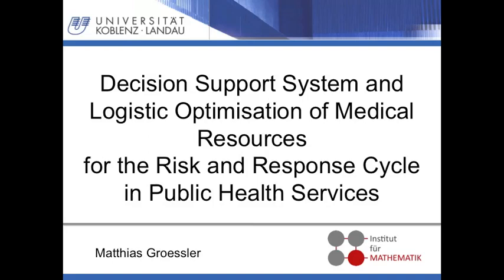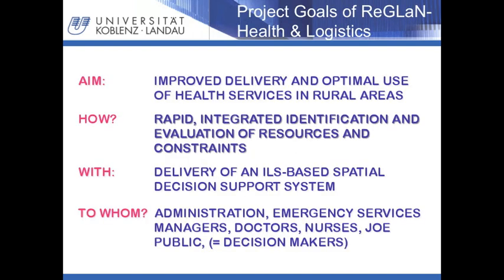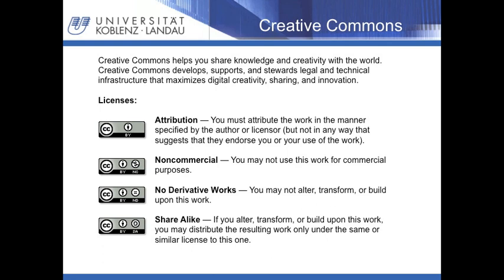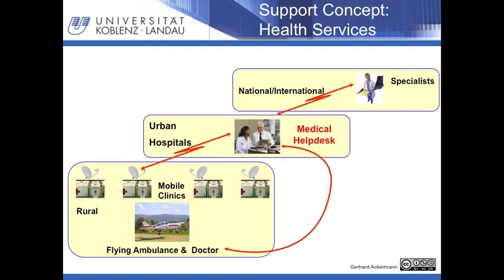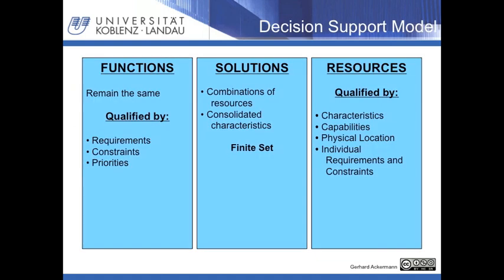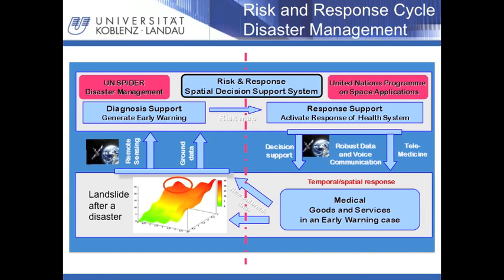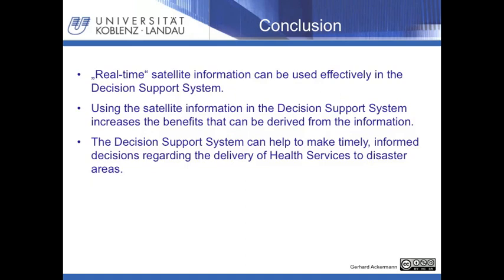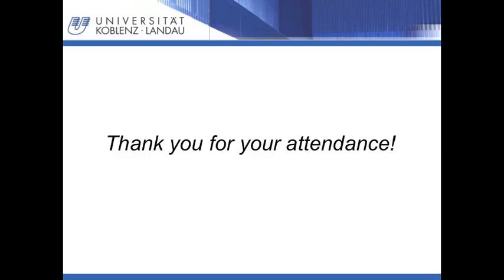Decision Support System and Logistics Optimisation of Medical Resources for Risk and Response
Logistics provides methodologies to allocate limited resource according to public health risks. GIS store Risk and Resource Maps and spatial analysis is used to optimize risk mitigation.